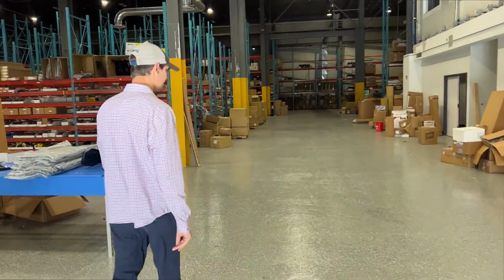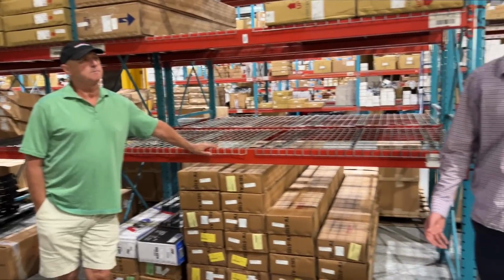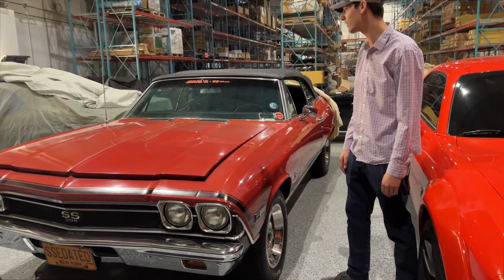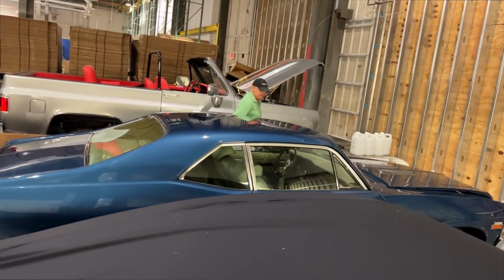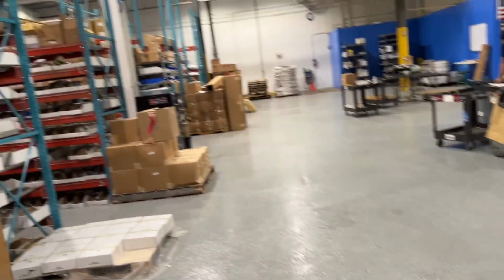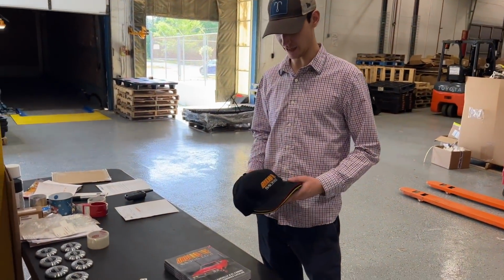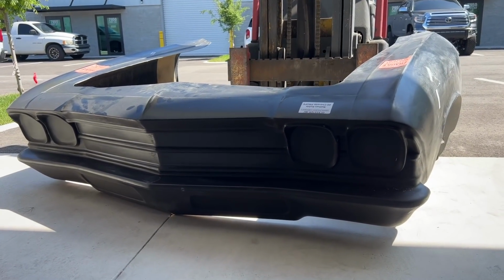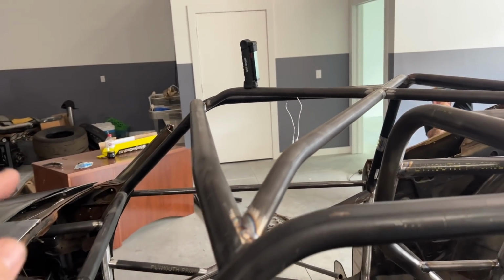Moonshine Gets a New Sponsor, and Some Much Needed Upgrades!!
to get started on your first purchase and receive a FREE 1-year supply of Vitamin D and 5 travel packs.